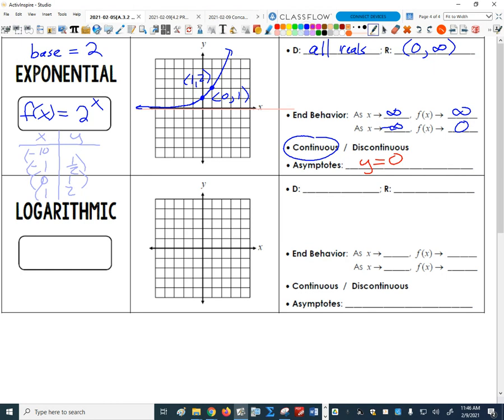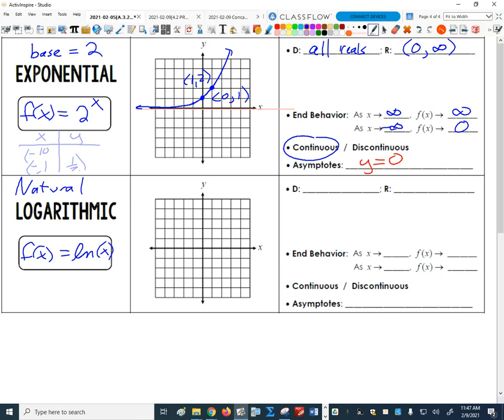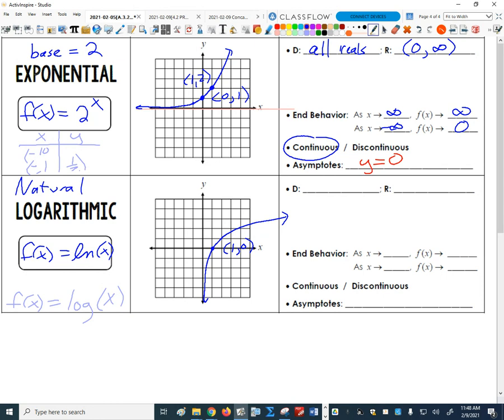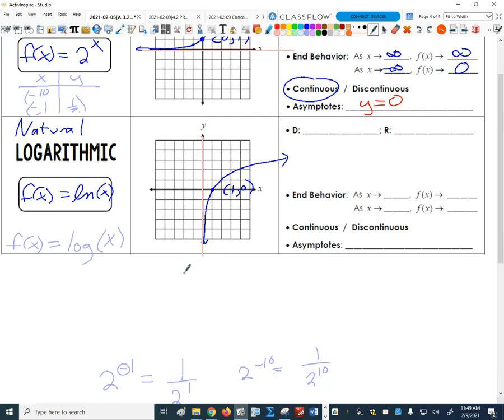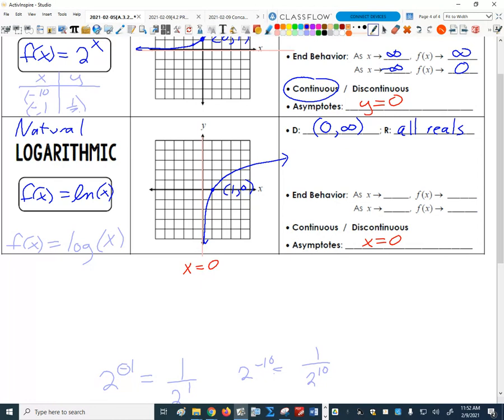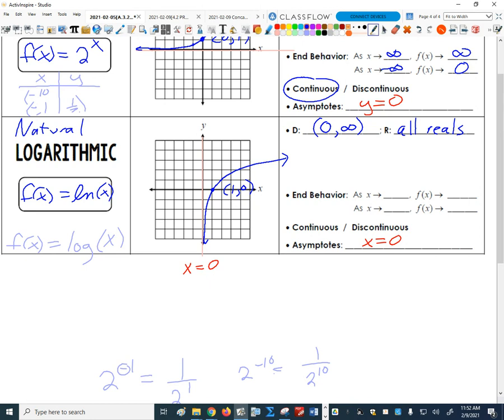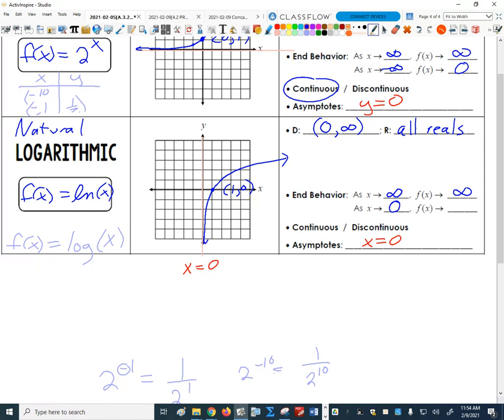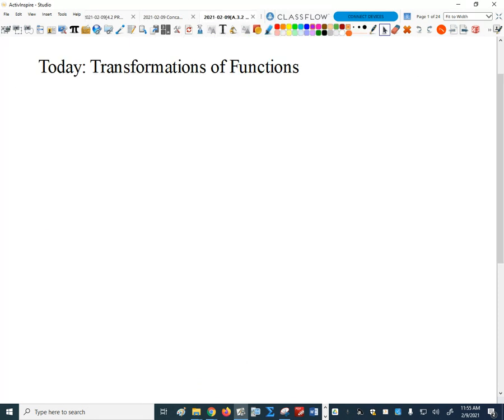2021-02-09[A.3.2 PR 1] Parent Functions p4